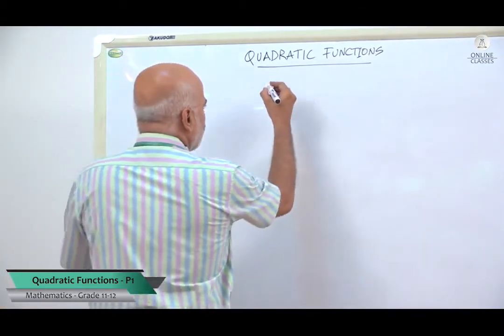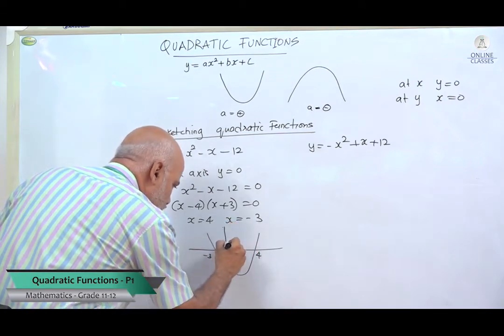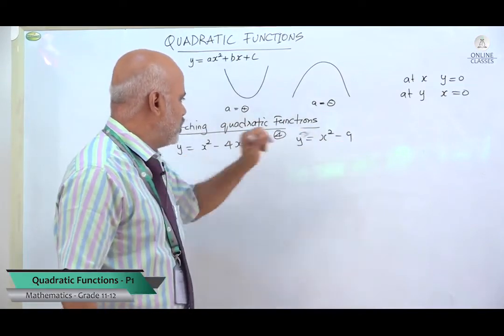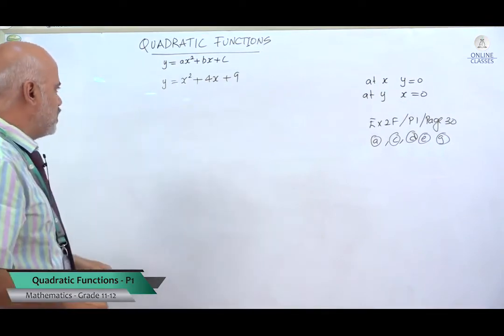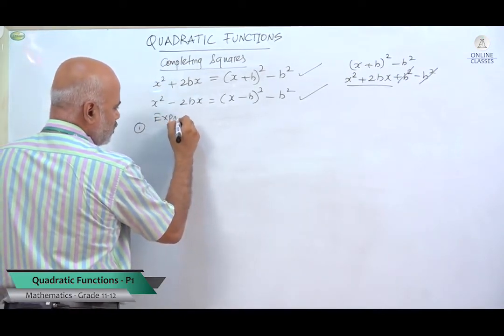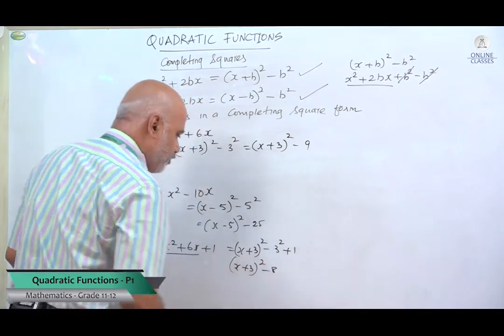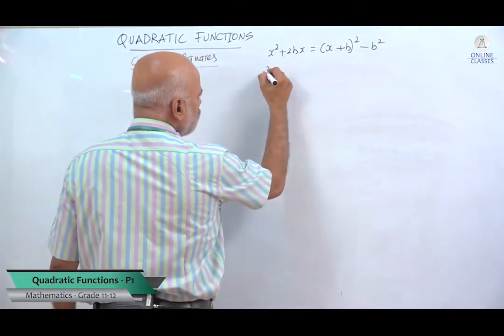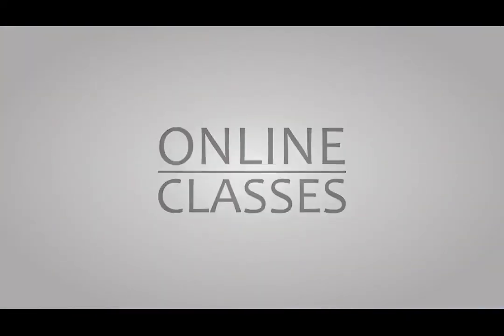EDEXCEL ASL Grade 11 Mathematics Quadratic Functions Part 1 by Subramanian sir